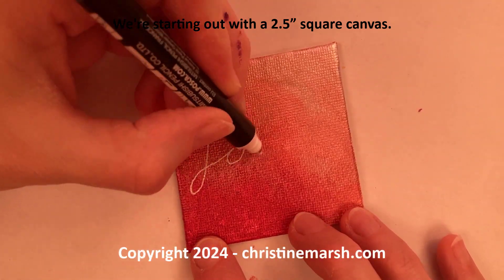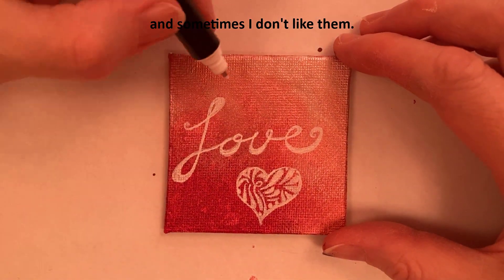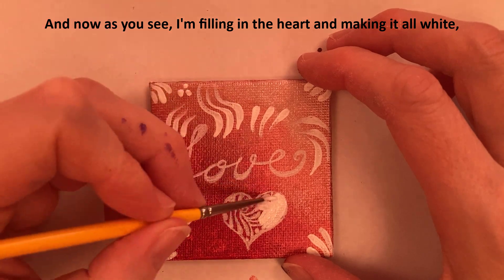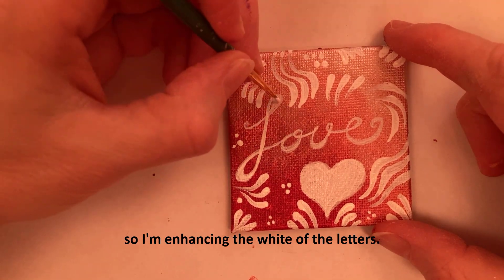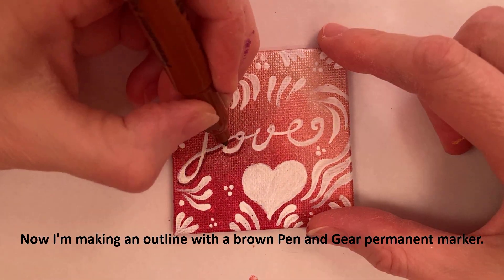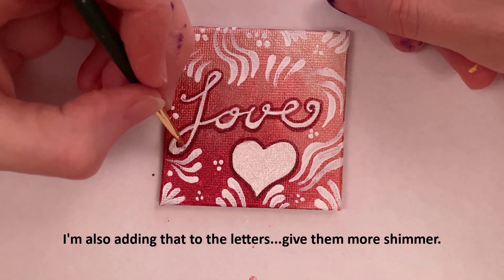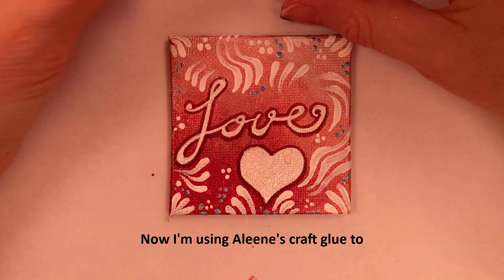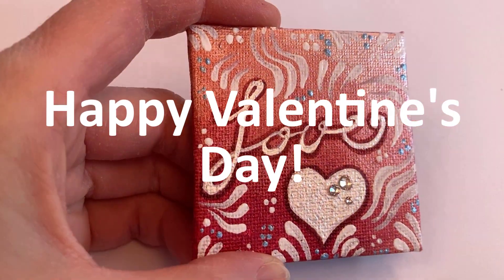Paint some Shimmery Red Love for Valentine's Day!!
Hang out with me and paint this shimmery red LOVE painting for Valentine's Day.

TRANSCRIPT

We're starting out with a 2.5” square canvas.

I'm using a Posca marker fine point with a tip size of 0.7 millimeters white. And the background is a gradient using Iridescent Pearl (Fine) by Golden and also Lumiere - Crimson, which has a slight bit of shimmer to it.

I'm filling in the cursive letters with the white marker, and I'm making a design on this heart. You'll see that I end up not liking the heart and I paint it all white.

Sometimes I hit the jackpot when I do these random designs, and sometimes I don't like them.

It's always good to be able to change things around and not get too concerned about something being a specific way.

Now I'm using Golden - Titanium White, which is a very opaque white, to make these designs. In order to make this thickness at the end going into thin, you would push your brush down when you start and then lift it up at the end of the stroke.

It takes a little bit of practice to make this look really nice. I've probably done this a few thousand times at least.

And now as you see, I'm filling in the heart and making it all white, adding some white sparkles and some more designs with the Titanium White.

Sometimes my strokes Don't come out perfect. I just fix them.

Painting the edge a little bit. Adding some more designs, checking the shimmer, seeing how it looks on all sides. And here I'm filling in the white. The Posca marker wasn't as white as I wanted it to be, so I'm enhancing the white of the letters.

This brush is probably ten zeros 10/0, a really tiny brush so I can fit inside those little tiny lines. There we go.

That's made more apparent with the added white cleaning up a little bit. And here I am adding Iridescent Pearl (Fine) by Golden.

Now I'm making an outline with a brown Pen and Gear permanent marker. At first, I was only going to make a shadow, and then I decided to outline the whole thing.

Checking it out from all sides. And I decide to outline the heart as well.

Now I'm adding Iridescent Pearl (Fine) by Golden, making it more iridescent. I'm so adding that to the letters give them more shimmer.

Once again, using a ten zero 10/0 brush, cleaning up the line a little bit because I'm very particular. Now I'm adding in some blue. This is a Pearlescent Blue by Lumiere mixed with Iridescent Pearl (Fine) to make it a lighter blue.

I wanted to break up the red a little bit and not have it be so completely red. Now I'm using Aleene's craft glue to make three dots and adding these jewels.

I decide that I really I want a little bit of extra paint to hold them on there. I don't always do this, but I'm adding that so it will hold the jewels a little bit better once the glue dries and the paint dries around the base.

Here's the final love painting. You can see some of the shimmer here. The dark red only has a very slight shimmer to it.